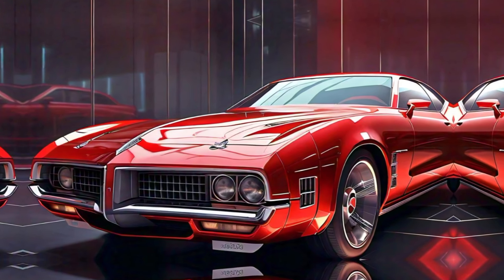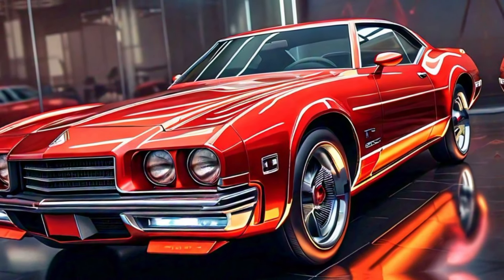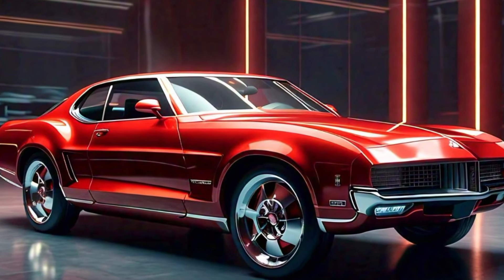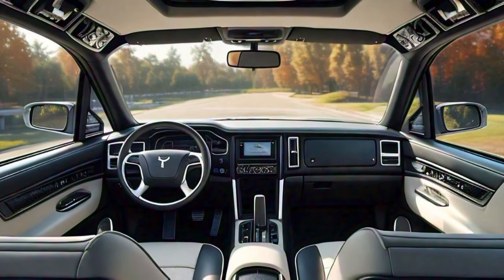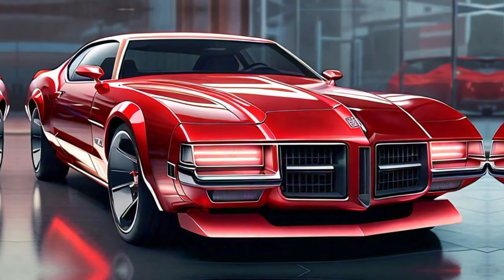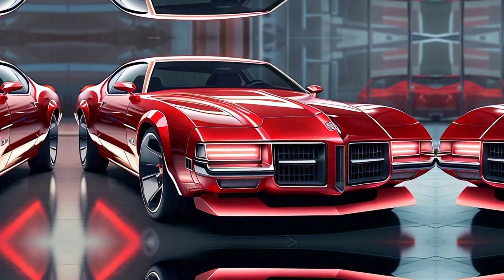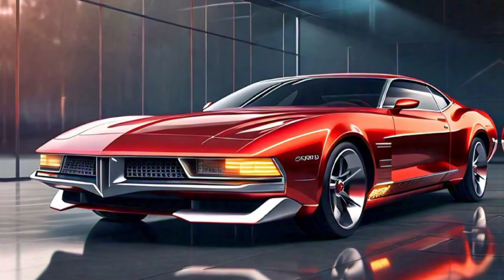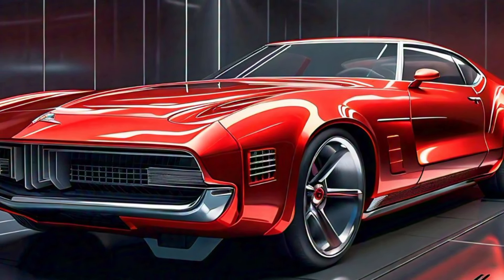Is the 2025 Oldsmobile Toronado the Best Luxury Muscle Car of the Year?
Get ready to experience the ultimate blend of nostalgia and innovation! The 2025 Oldsmobile Toronado is a stunning revival of the iconic American muscle car, reimagined for the modern era.

In this exclusive walkthrough, explore the sleek, aerodynamic design, inspired by the legendary 1966 Toronado. Discover the cutting-edge features, including:

Advanced infotainment system with augmented reality display
Luxurious interior with premium materials and ambient lighting
Powerful electric powertrain with instant torque and impressive range

Witness the perfect fusion of retro charm and futuristic flair. The 2025 Oldsmobile Toronado is a testament to the evolution of American automotive excellence.

*Features:*

- 0-60mph in 3.5 seconds
- 500-mile electric range
- Advanced safety features, including autonomous driving
- Customizable interior and exterior design options